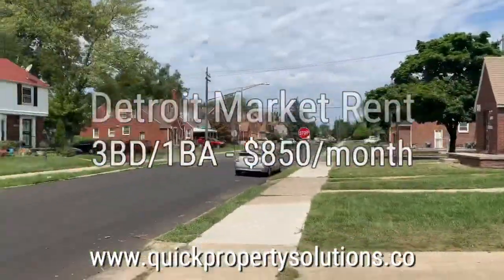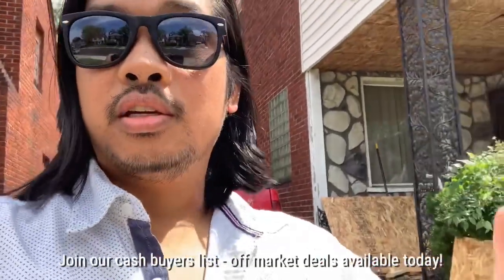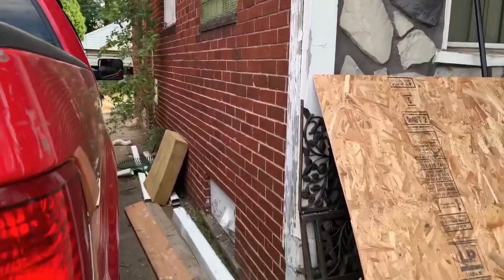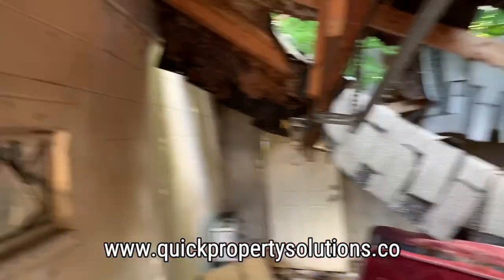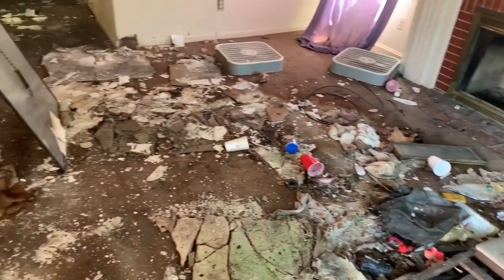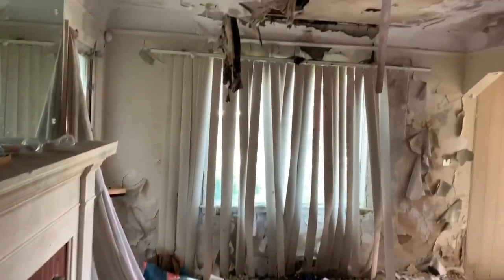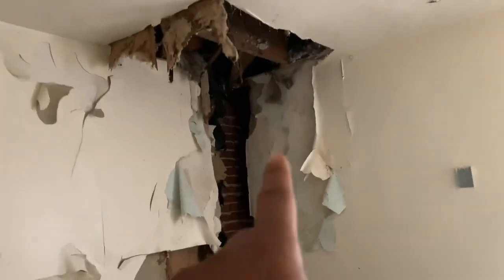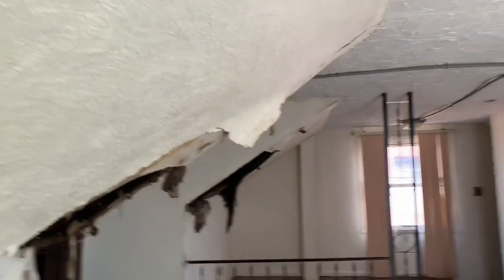Turnkey Real Estate Investing - First Day Walkthrough! Ward Series Episode 1 - Passive Income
In this video I walk my latest project which is a rehab to turnkey real estate investing strategy. My goal is to rehab this property, get it occupied with all the proper licenses and sell it off as a cash flowing Detroit Real Estate rental property. This is great passive income and you don't have to do anything! That is the beauty of turnkey.

I see a lot of out of state and out of country investors do well in Detroit on their real estate investing, however I see a lot of real estate investors that have a tough time because they are trying to manage the project from miles away. They can't manage the contractor, they find it troublesome to find good tenants. It's just not a fun experience. Well my group wants to solve all that and we want you to INVEST AND CASH FLOW FROM DAY 1. Instant Passive income!

This video shows the progress of that project. Going from full demo needed to turnkey property.

I Interested in investing in Detroit Real Estate Investing?